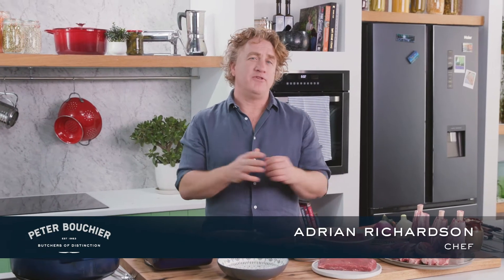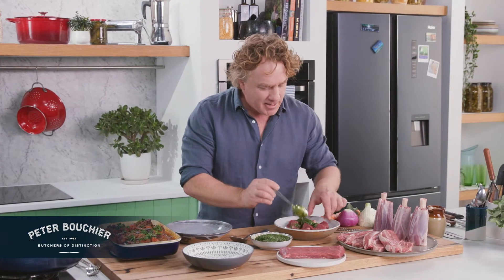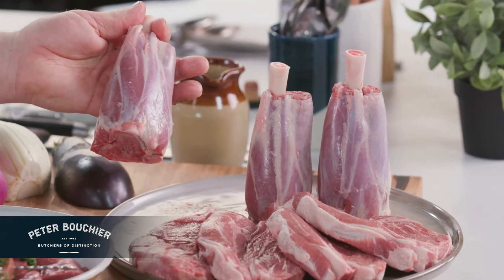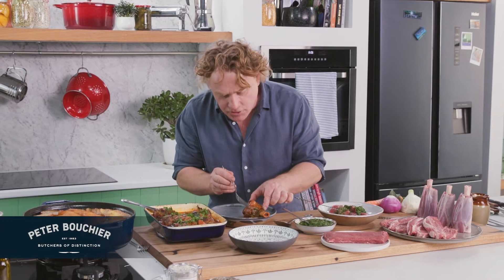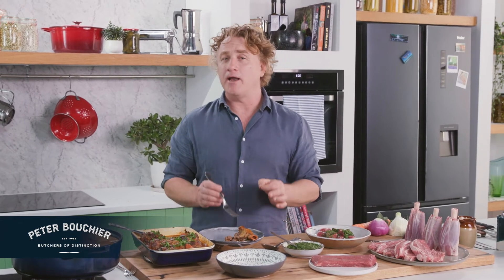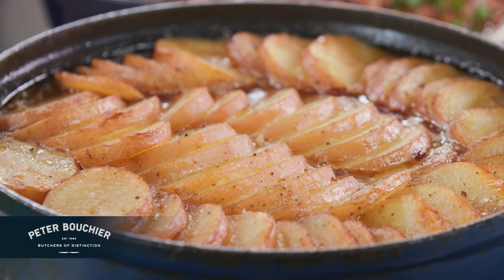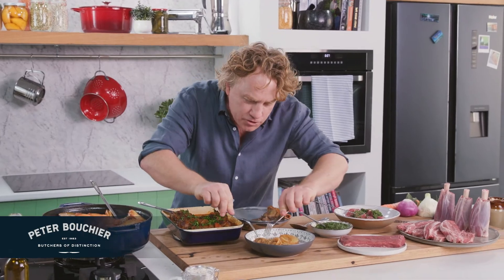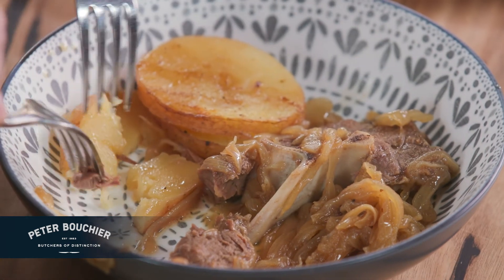Australian Lamb - Choosing the right cuts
Peter Bouchier sources high quality, tender Australian Lamb from leading producers. Adrian Richardson talks through some of our favourite cuts of Australian Lamb.